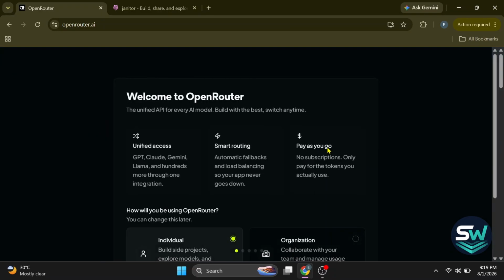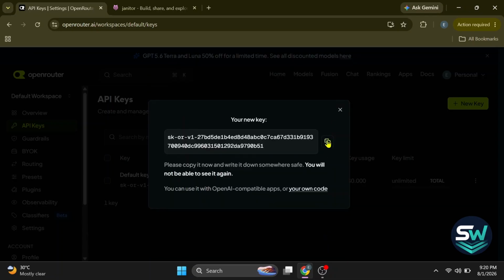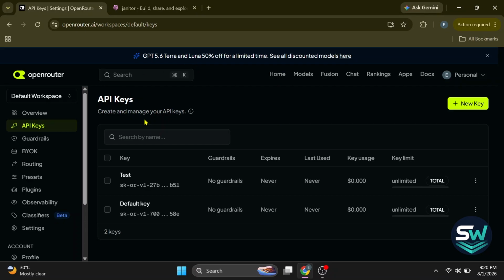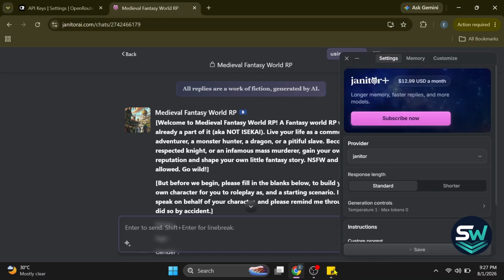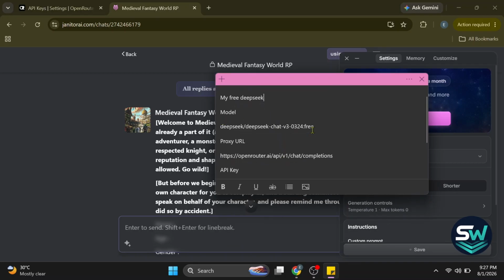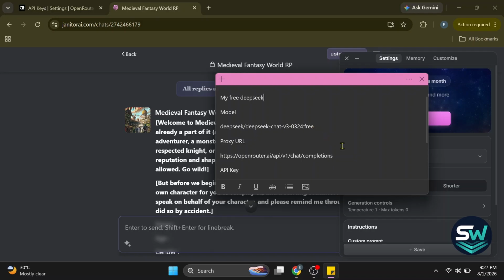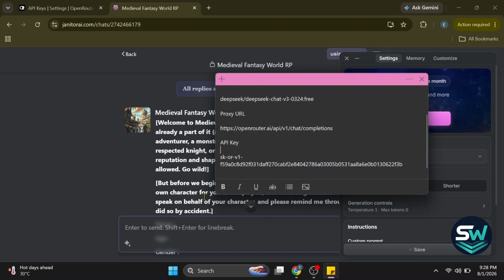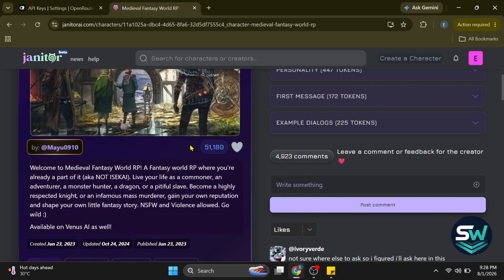How To Set Up a Proxy in Janitor AI (Complete Guide)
How to set up a proxy in Janitor AI and configure the required connection settings for your AI chat experience. Learn how to access the relevant Janitor AI settings, enter the required proxy details, save the configuration, and test the connection. This video also covers proxy connection errors, configuration problems, authentication issues, and troubleshooting tips for a smoother setup.